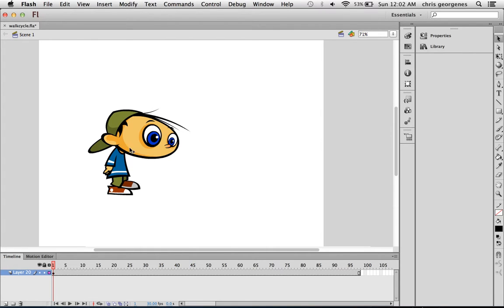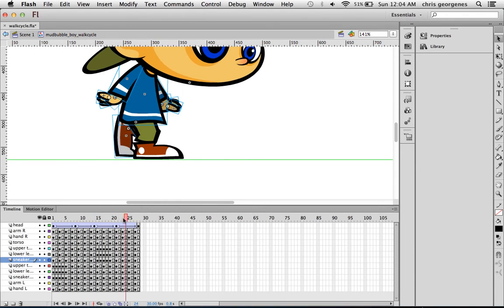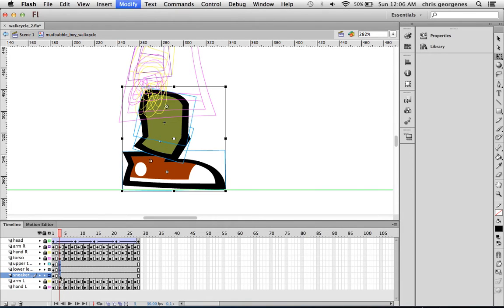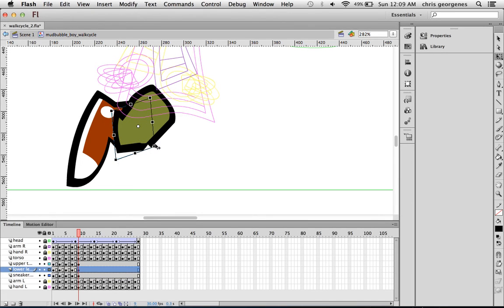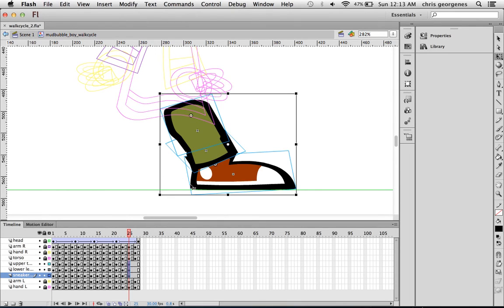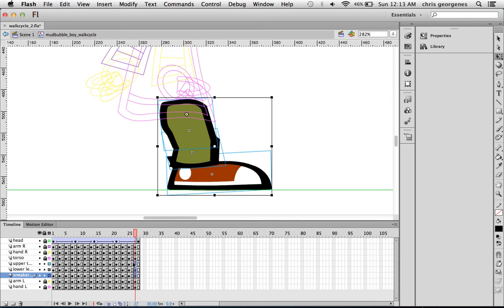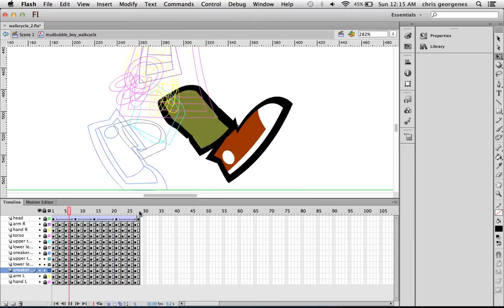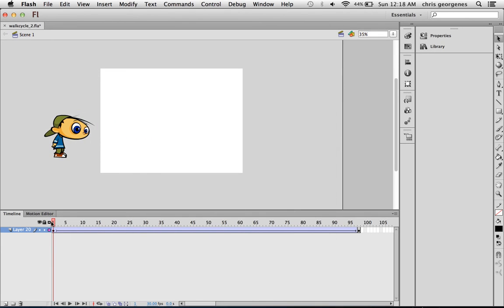Walk Cycle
Learn how to create a walk cycle using Adobe Flash. This tutorial explains my most efficient process creating what is typically a difficult animation technique. I hope it helps you create complex animations without all the hassle you'd likely expect :)